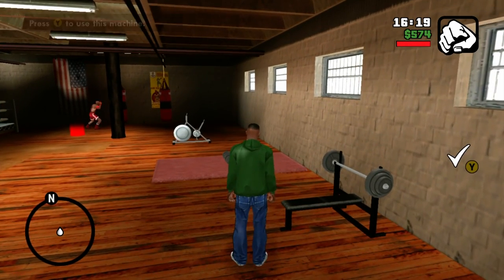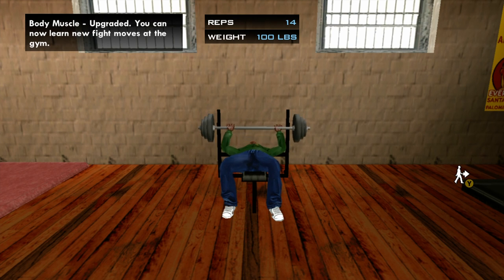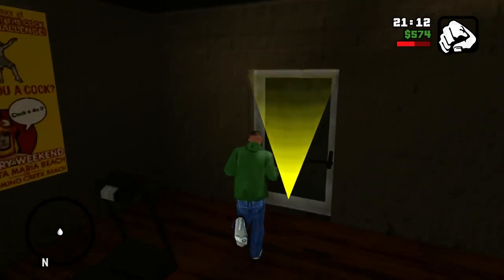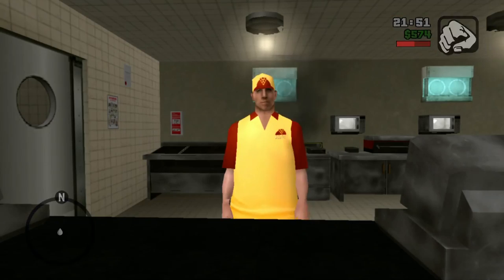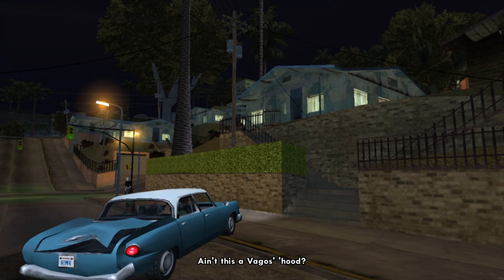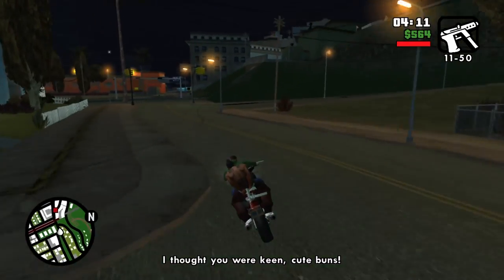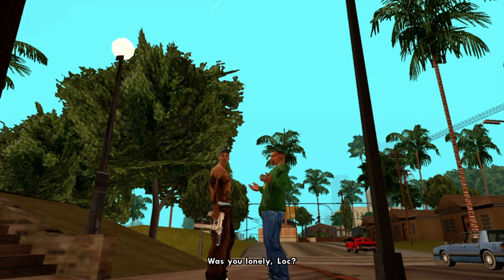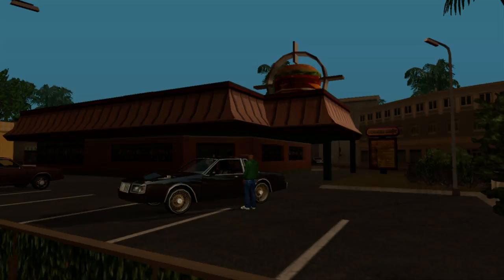GTA San Andreas HD Walkthrough Part 6 - OG LOC - San Andreas Remastered Gameplay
Grand Theft Auto San Andreas HD Gameplay Walkthrough Part 1 - GTA San Andreas Remastered - Xbox 360 720p Gameplay Remastered for the 10th Anniversary - GTA San Andreas HD Gameplay